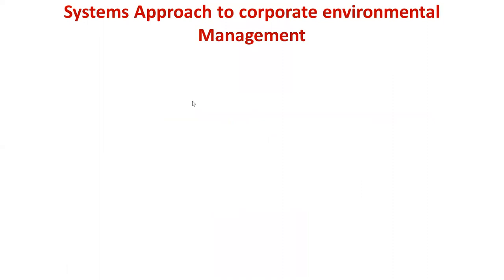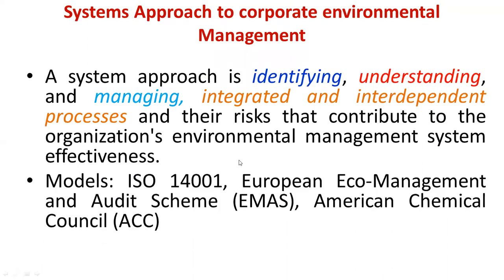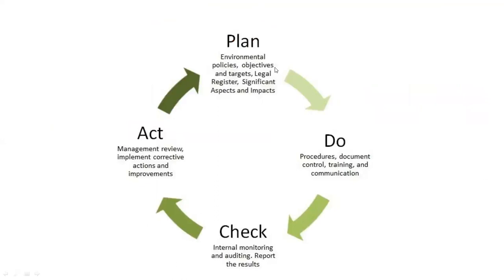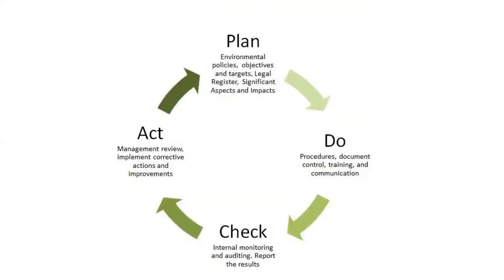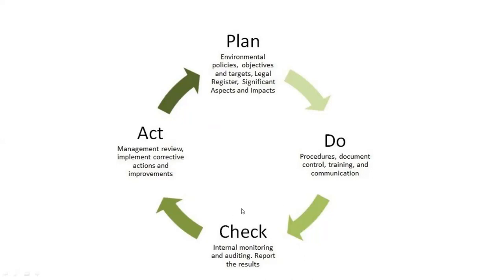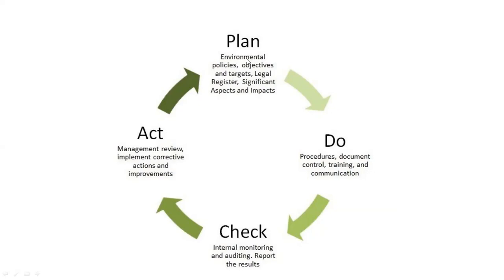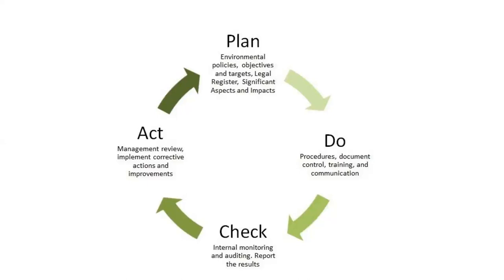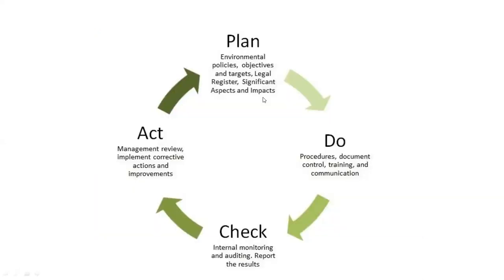System Approach to corporate Environmental Management Environmental Protection and Management VTU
Dear all,
In this session, I have briefly explained System Approach to corporate Environmental Management.